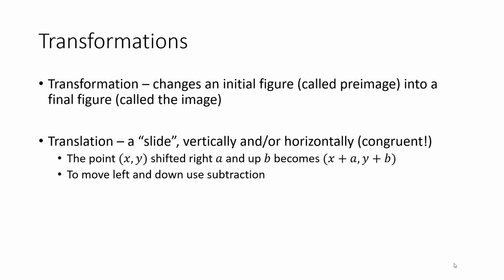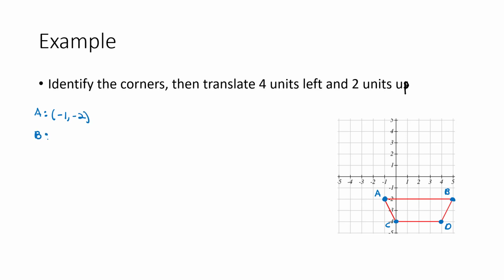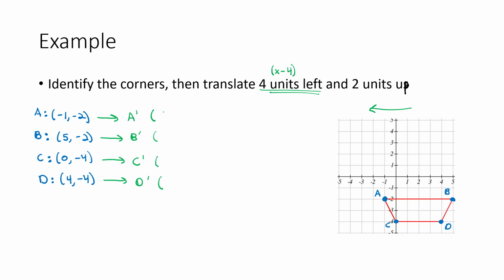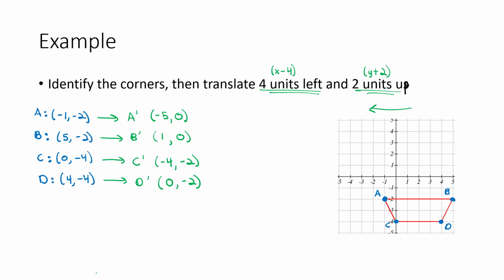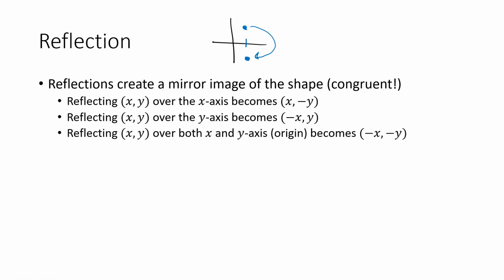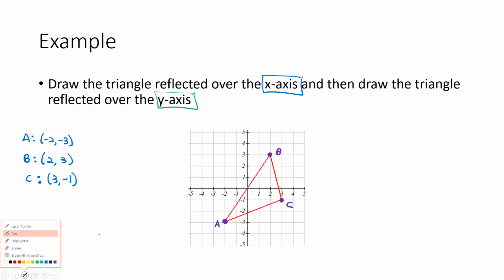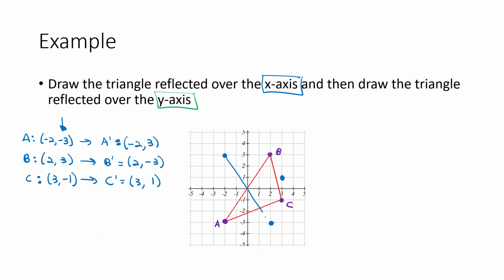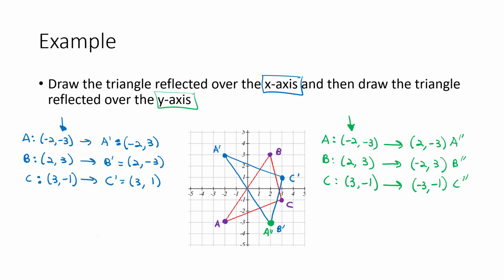Reflections and Translations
Finding coordinates after a reflection and/or translation